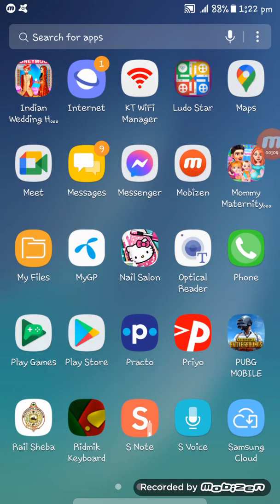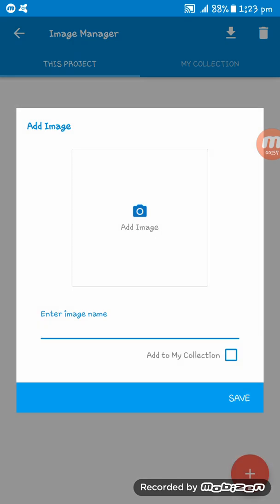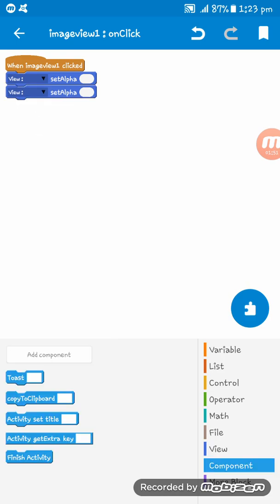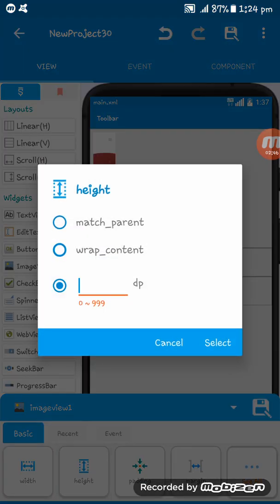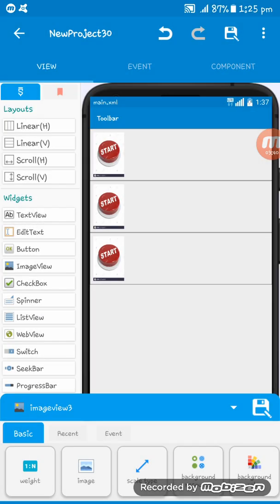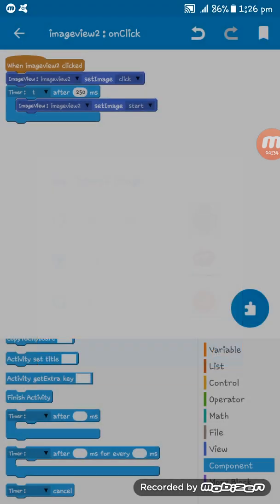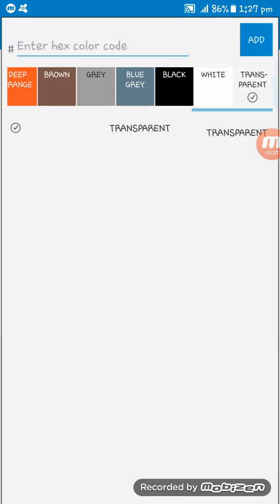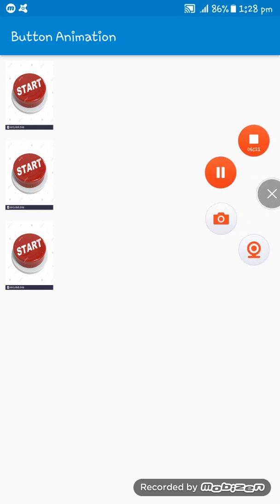Sketchware: Set Button animation....tutorial #44